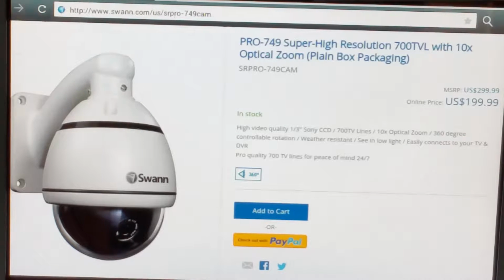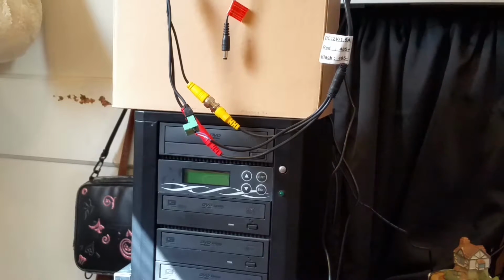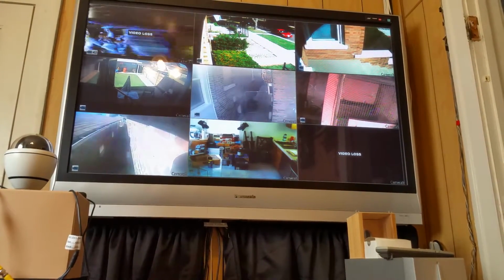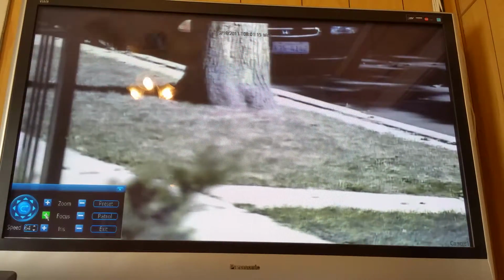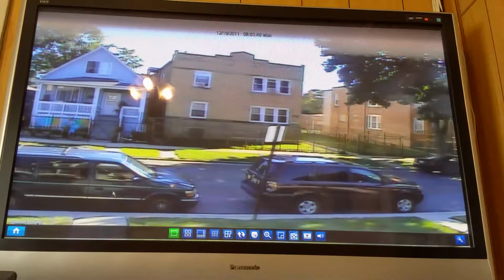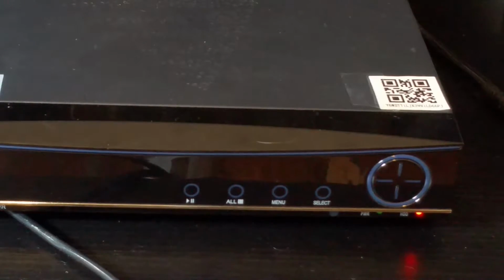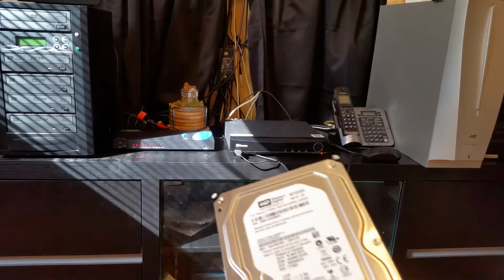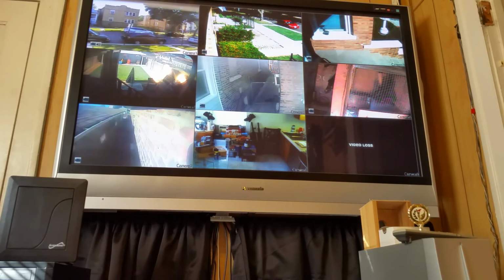SRPRO-749 CAM 700 TVL WITH 10X OPTICAL ZOOM INSTALLATION AND SETUP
SWANN PTZ CAMERA AND SWANN PRO-SERIES 960H 9 CHANNEL  DIGITAL VIDEO RECORDER